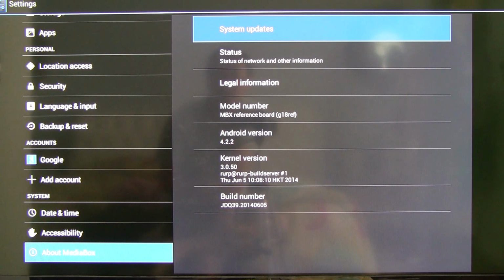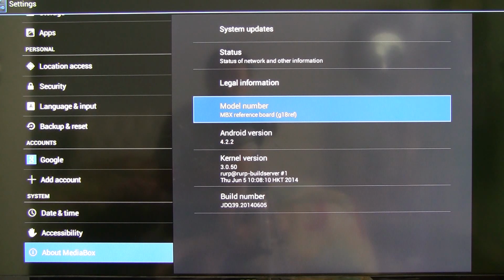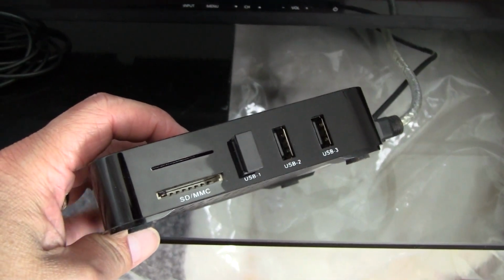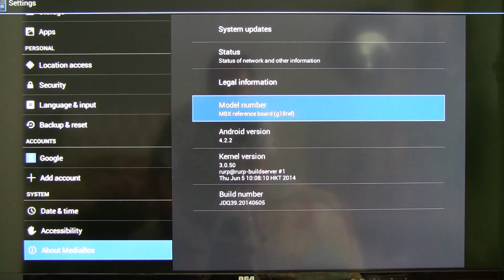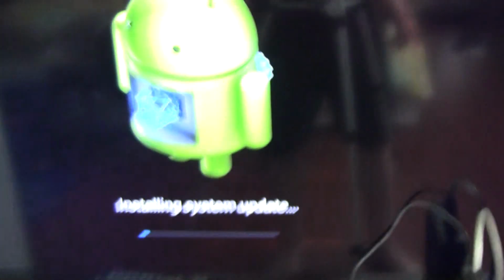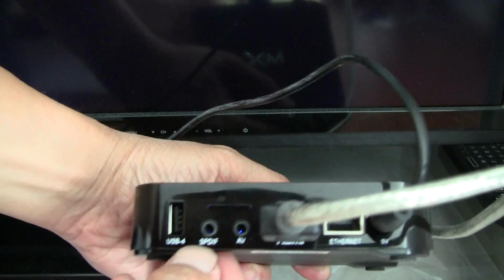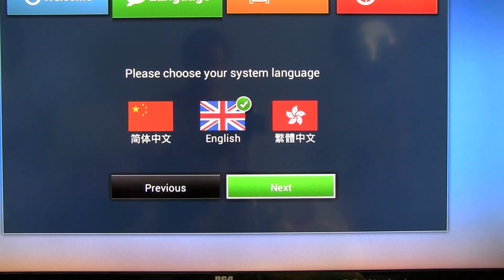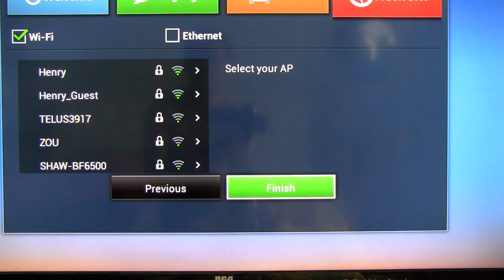Cheapo Tech: Flash Update Firmware on CMX Android TV Box AML8726-MX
CMX AML8726-MX Android TV Box (g18ref board), also known on Amazon as Diaotec MX box, is a clone of Matricom's Midnight G-Box MX2. It has similar functions and a cheaper price. To update firmware to latest version for higher performance and stability, you need to download and flash the firmware. Instruction from the firmware package is very unclear, so follow this video to do it.

Update 1: after flash, it did fix the "power on by itself" issue, which automatically turns the unit on a few minutes after you turn it off (to stand by mode) with remote control.

Update 2: after flash, it didn't resolve the Kodi 15.0 Isengard no video issue, or audio sync issue. But these can be resolved by disabling hardware acceleration (see my other video for this) and choose a video source that doesn't have audio sync issue.